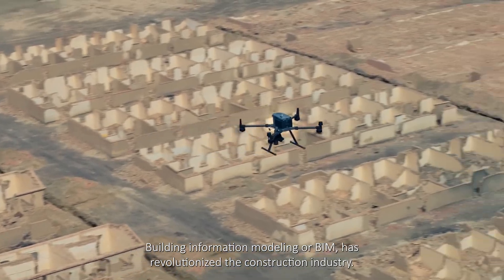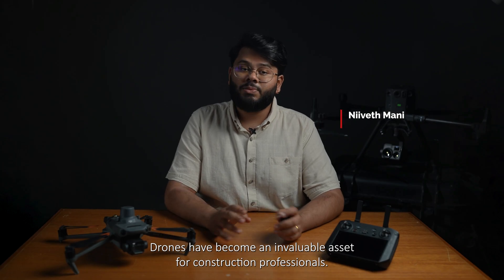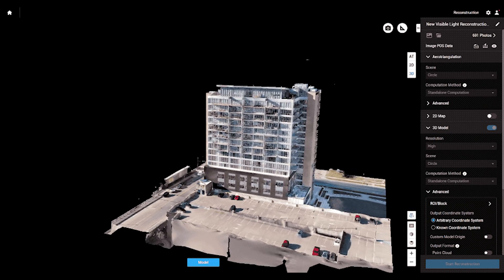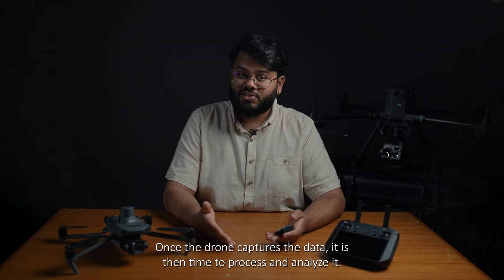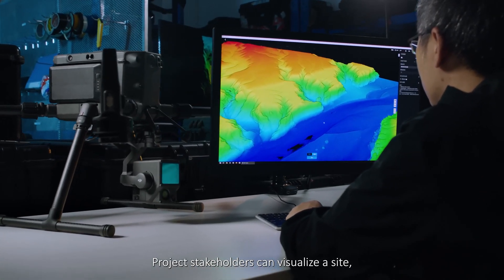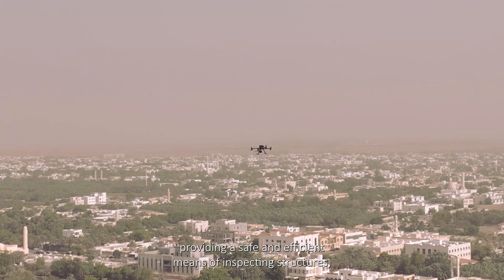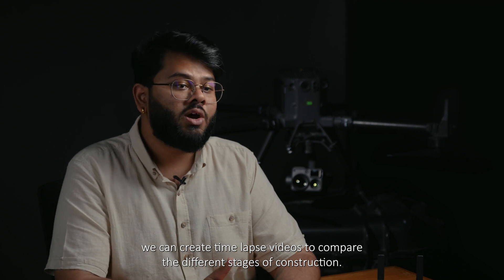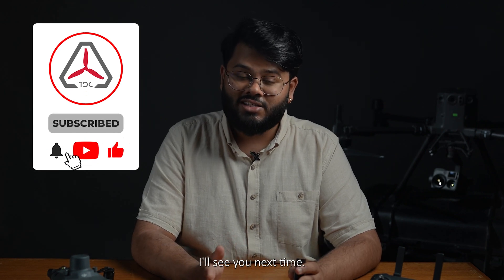How Drones are Reshaping BIM in Construction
🏗️ In this video, we delve into the fascinating world of Building Information Modeling (BIM) and explore how drone technology is revolutionizing the construction industry.

Drones are transforming the way we approach construction, offering an aerial perspective that brings BIM to a whole new level. From providing detailed 3D models to enabling real-time progress tracking, drones are proving to be an invaluable tool in the field of construction.